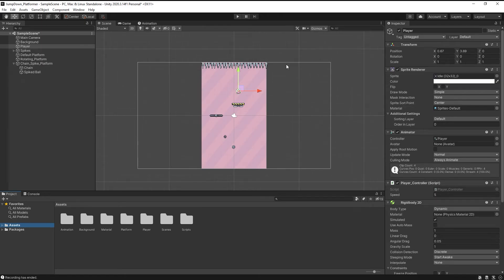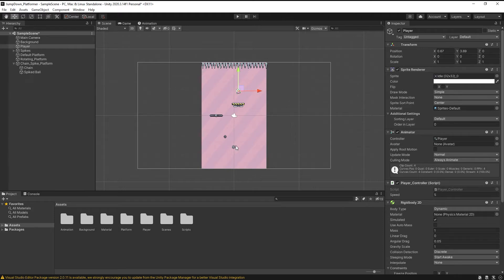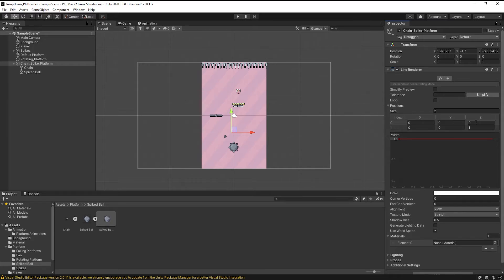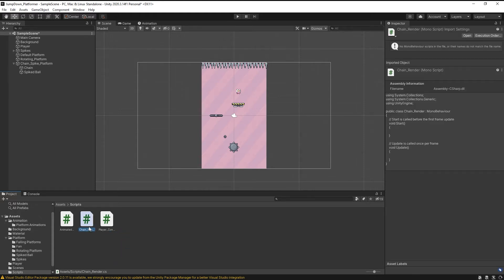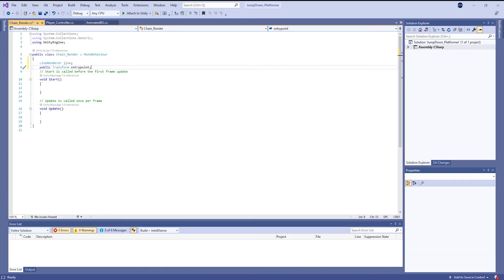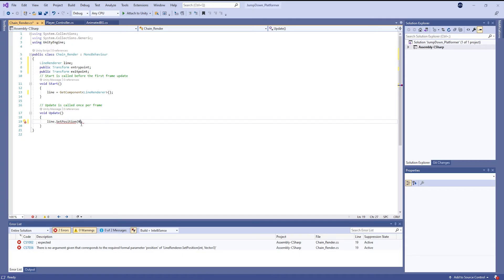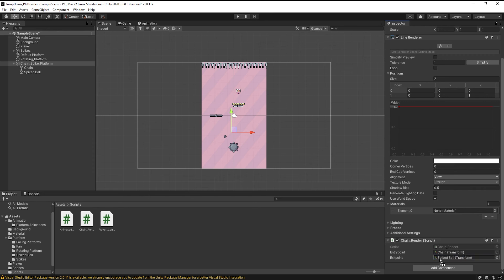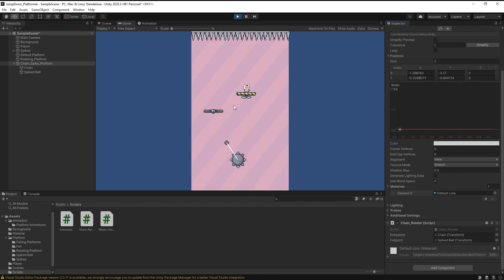Unity 2D - Create a Platform Game | Spike Ball Raycast Line | Part 14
Take your first step in world of billions dollar gaming industry. Don't know how and where to start your journey then you have come to right place

WELCOME TO UNITY 2D Jump Down Platformer

This course is designed for students who knows how to run computer and a little bit knowledge about programming but not necessary so ideally this course is for absolute beginners so if you don't have any prior knowledge then don't worry I am here to help you.

One thing the skills what you learnt from this course will help you in upcoming 2d advance game projects.

First I will show you

1.How to download and install Unity

2.How to make a 2D Project in Unity

3.How to import Assets in Unity

4.Basic Interface of Unity

5.Building our level in Unity

6.How to make Animations in Unity

7.Write Scripts for Different Platforms , Animated Backgrounds and Players

After taking this course you will have basic knowledge of 2D Games and Unity  Engine

What are you waiting for Let's Get Started